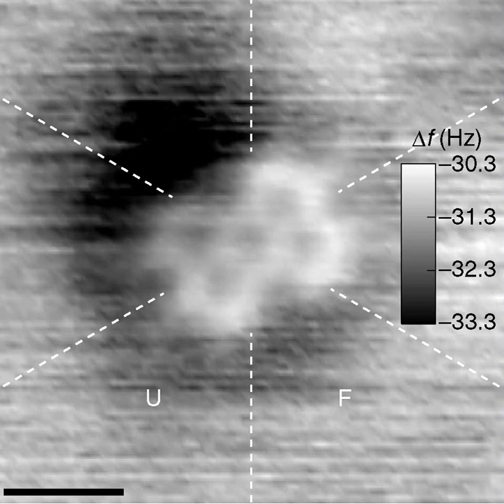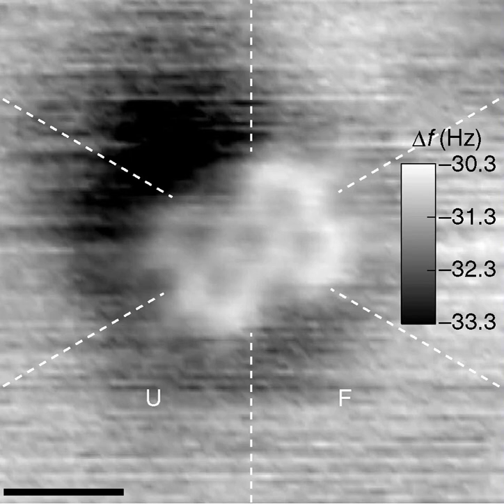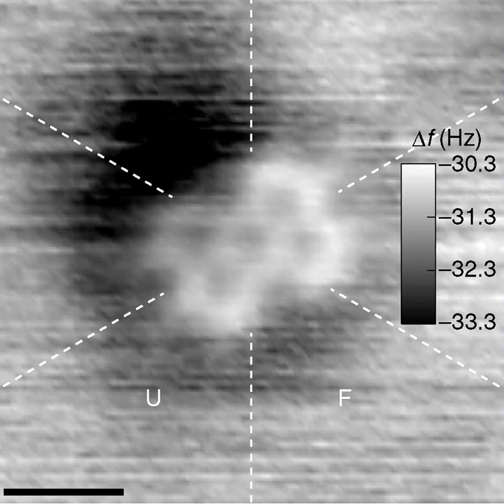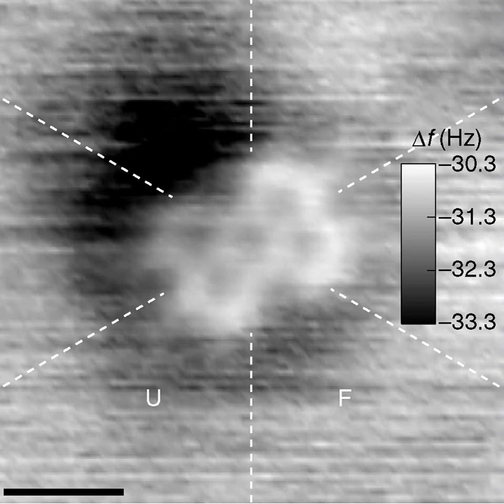Molecular theory | Wikipedia audio article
00:02:24 1 Molecular science
00:03:41 2 History and etymology
00:05:04 3 Bonding
00:05:36 3.1 Covalent
00:06:06 3.2 Ionic
00:07:09 4 Molecular size
00:08:26 5 Molecular formulas
00:08:36 5.1 Chemical formula types
00:11:01 5.2 Structural formula
00:11:48 6 Molecular geometry
00:12:46 7 Molecular spectroscopy
00:14:23 8 Theoretical aspects

- Socrates

SUMMARY
A molecule is an electrically neutral group of two or more atoms held together by chemical bonds. Molecules are distinguished from ions by their lack of electrical charge. However, in quantum physics, organic chemistry, and biochemistry, the term molecule is often used less strictly, also being applied to polyatomic ions.
In the kinetic theory of gases, the term molecule is often used for any gaseous particle regardless of its composition. According to this definition, noble gas atoms are considered molecules as they are monatomic molecules.A molecule may be homonuclear, that is, it consists of atoms of one chemical element, as with oxygen (O2); or it may be heteronuclear, a chemical compound composed of more than one element, as with water (H2O). Atoms and complexes connected by non-covalent interactions, such as hydrogen bonds or ionic bonds, are typically not considered single molecules.Molecules as components of matter are common in organic substances (and therefore biochemistry). They also make up most of the oceans and atmosphere. However, the majority of familiar solid substances on Earth, including most of the minerals that make up the crust, mantle, and core of the Earth, contain many chemical bonds, but are not made of identifiable molecules. Also, no typical molecule can be defined for ionic crystals (salts) and covalent crystals (network solids), although these are often composed of repeating unit cells that extend either in a plane (such as in graphene) or three-dimensionally (such as in diamond, quartz, or sodium chloride). The theme of repeated unit-cellular-structure also holds for most condensed phases with metallic bonding, which means that solid metals are also not made of molecules. In glasses (solids that exist in a vitreous disordered state), atoms may also be held together by chemical bonds with no presence of any definable molecule, nor any of the regularity of repeating units that characterizes crystals.